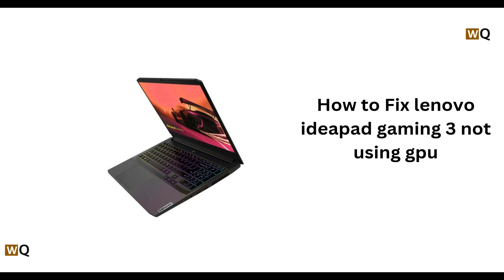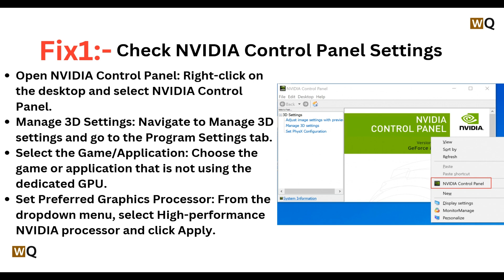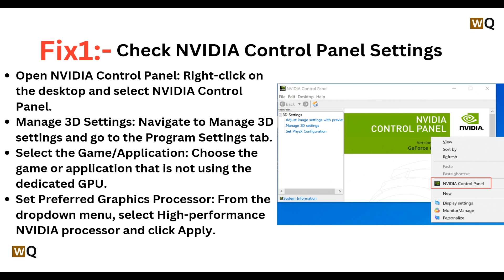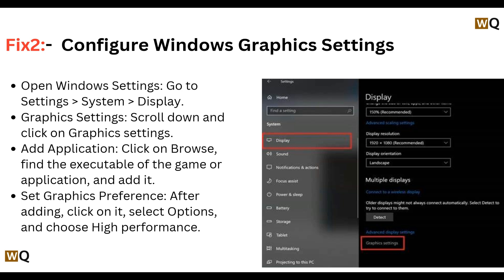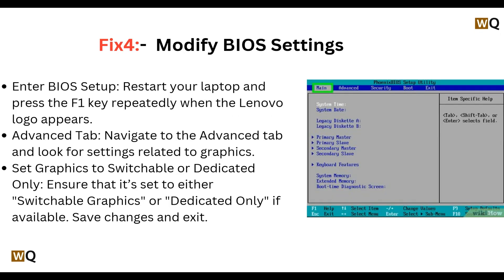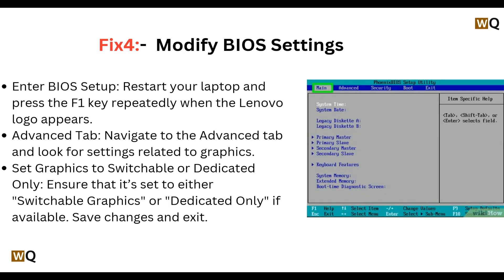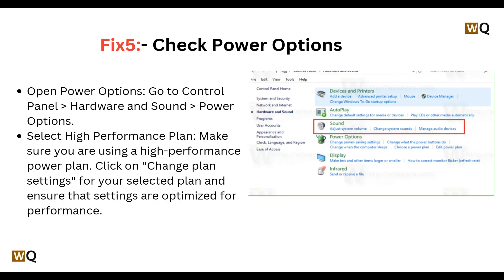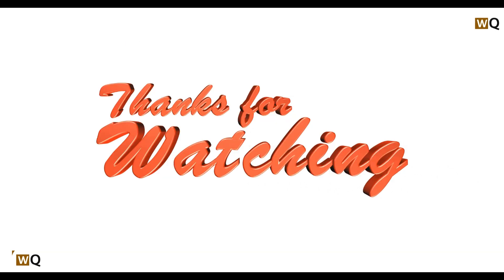How To Fix Lenovo IdeaPad Gaming 3 Not Using GPU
Join us in this detailed tutorial as we explore effective solutions for the Lenovo Ideapad Gaming 3 that is not leveraging its GPU. We will provide step-by-step instructions to help you diagnose and fix the problem, ensuring that your gaming performance is maximized. From adjusting settings to updating necessary software, this video is designed to assist users in getting the most out of their gaming laptop.

0:00 Introduction
0:14 Fix1:- Check NVIDIA Control Panel Settings
0:44 Fix2:- Configure Windows Graphics Settings
1:08 Fix3:- Update Drivers
1:30 Fix4:- Modify BIOs Settings
1:58 Fix5:- Check Power Options